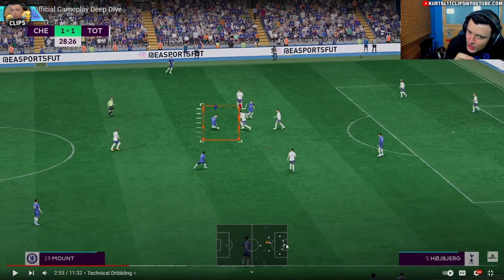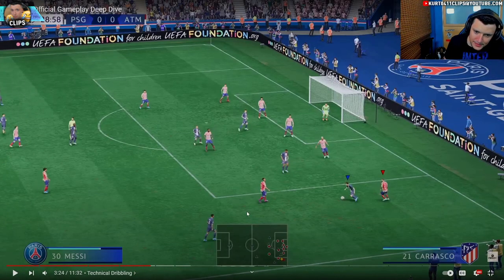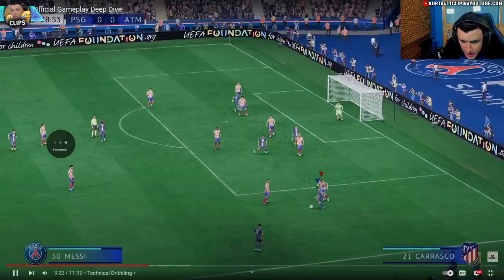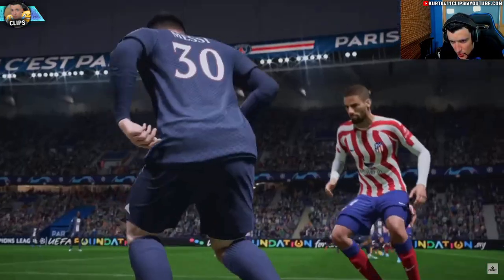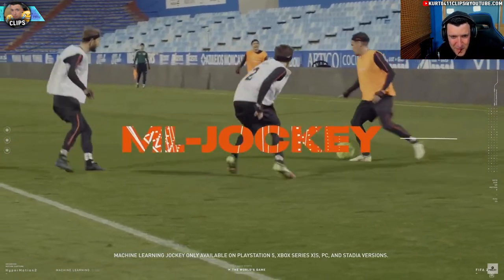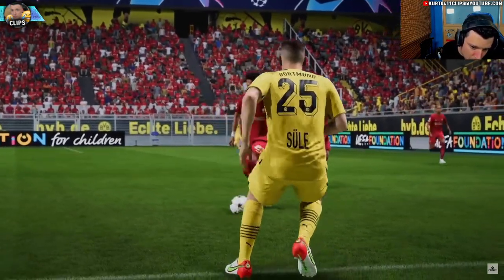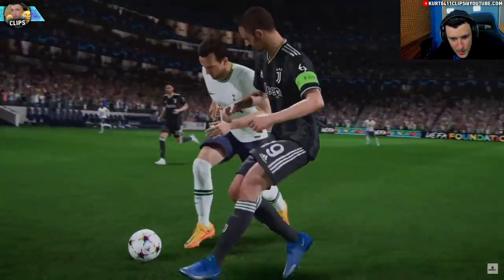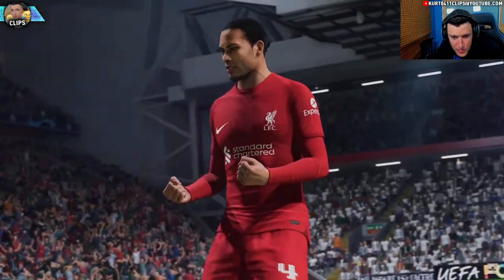''Look how deep the back line is'' - Kurt reacts to new FIFA 23 Gameplay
This clips channel is run by a viewer of kurt.

►Ignore:
kurt0411 rage, kurt0411,FIFA 23, FIFA 23 GAMEPLAY, FIFA 23 FREE KICKS, FIFA 23 PENALTY, FIFA 23 PENALTIES